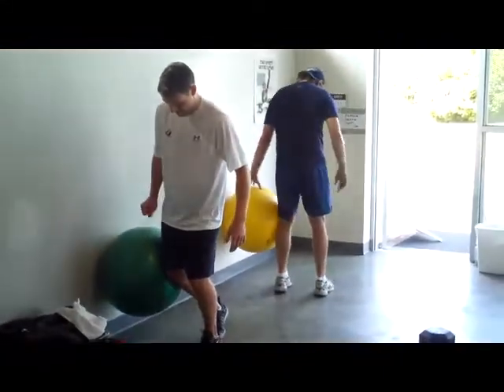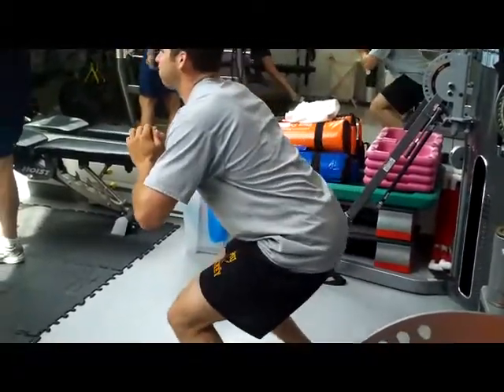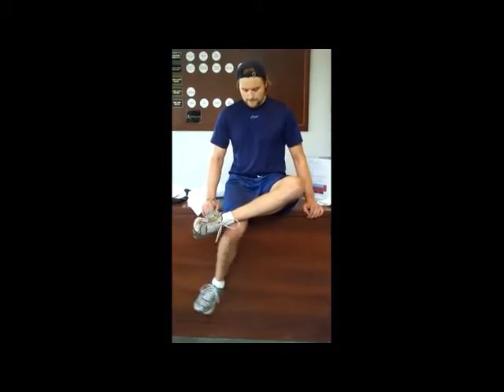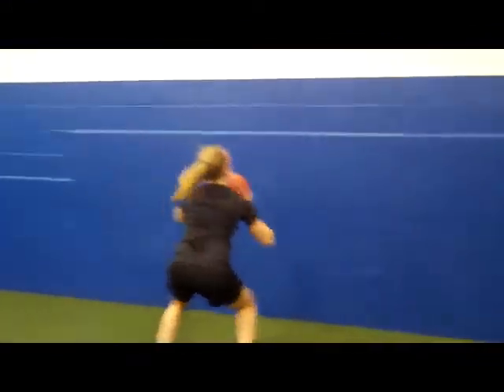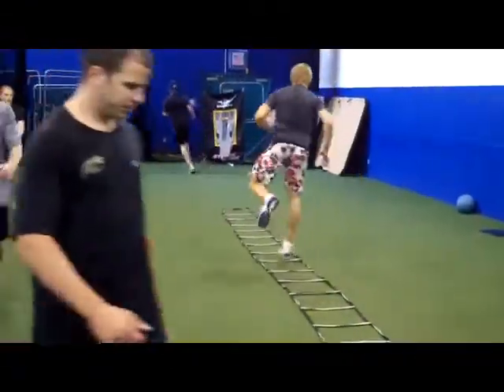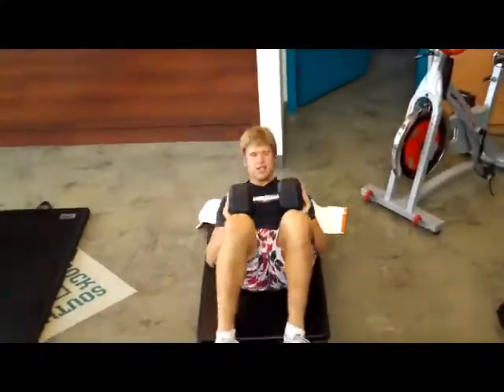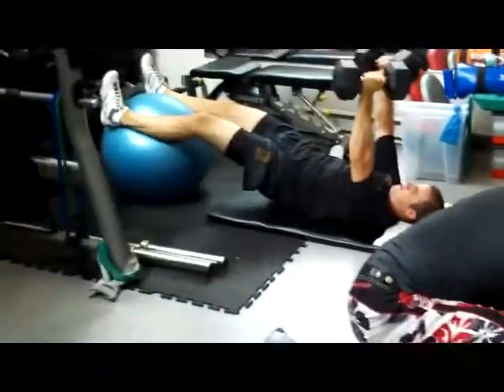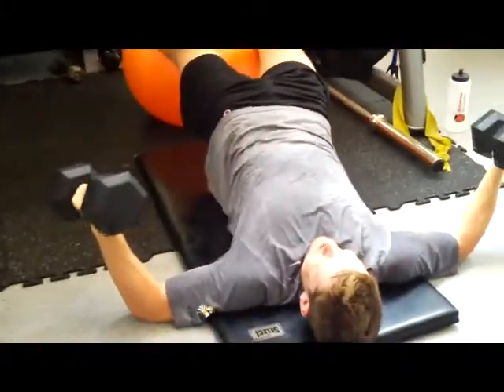ARC - Full Body Workout.MP4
ARC - Performance Training
Summer 2009

College/Pro Hockey Full Body Workout